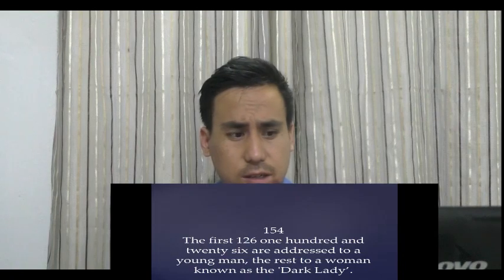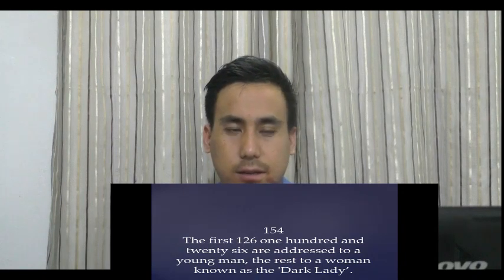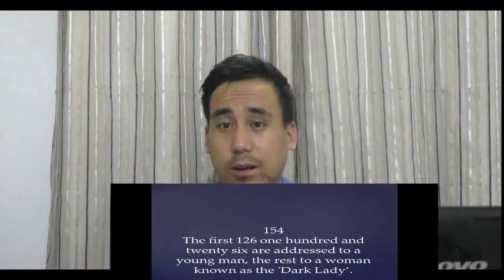Class XII English: Sonnet 116: Let me not to the marriage of true minds